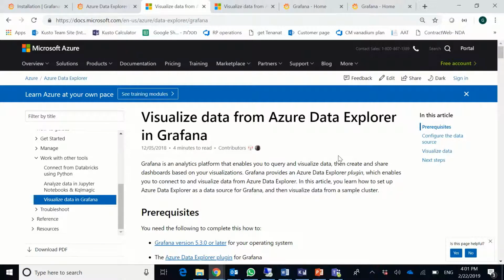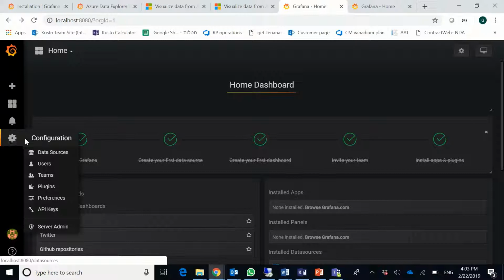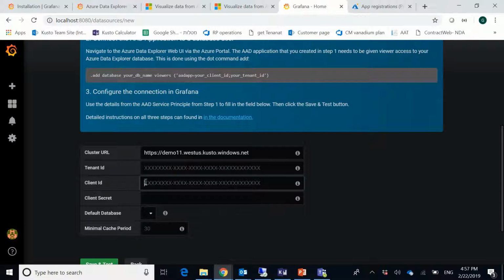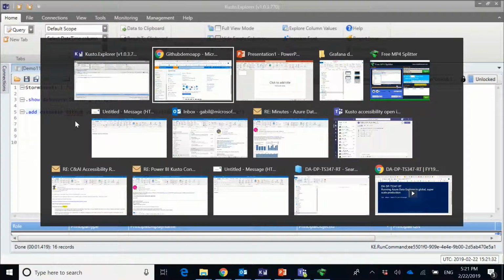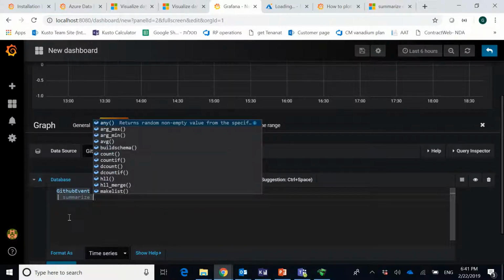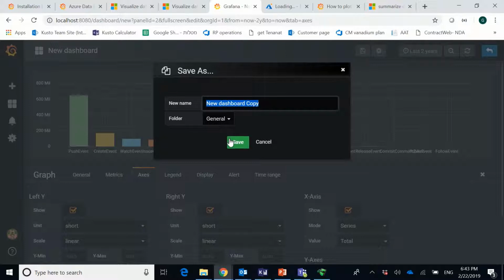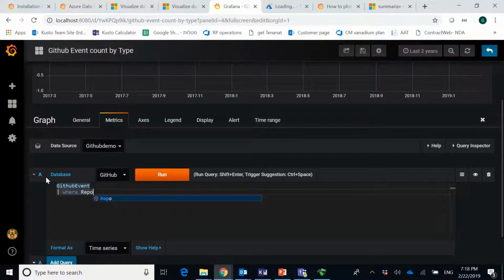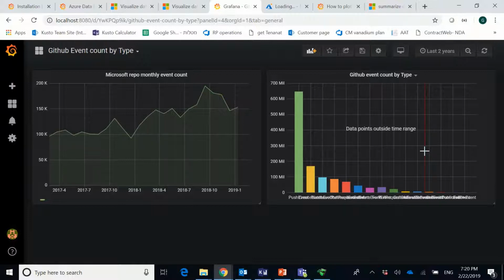Grafana dashboards with Azure Data Explorer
This video demonstrates how easy it is to connect from Grafana to Azure Data Explorer (Kusto) and build dashboards on top of big data.
For more details on how to install Grafana, Azure Data Explorer plugin and create data sources please read this